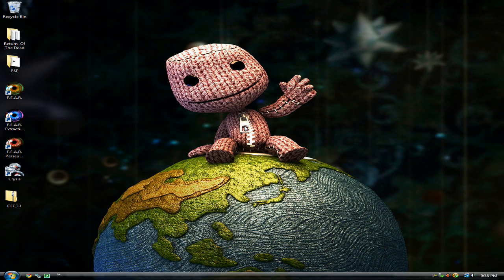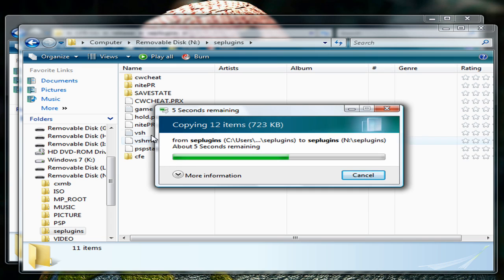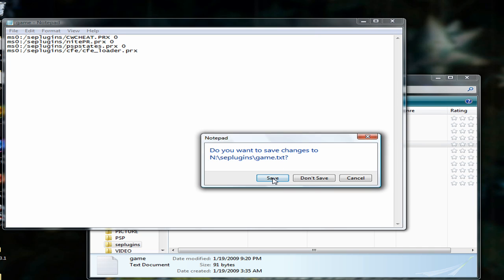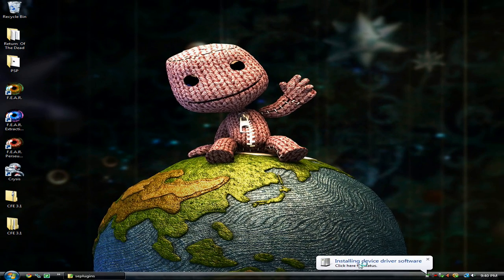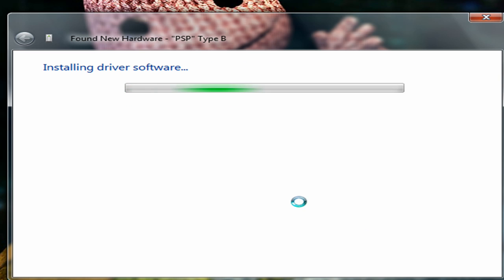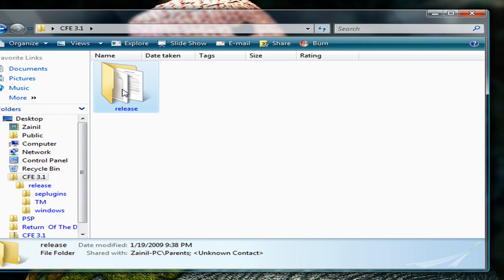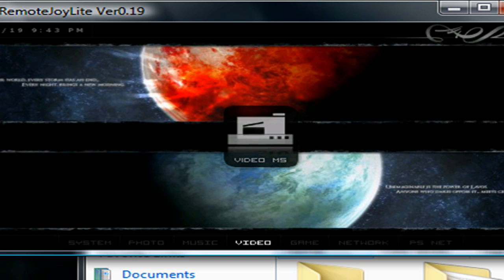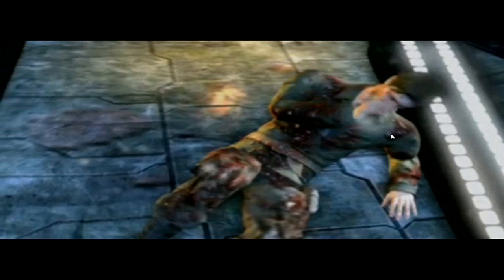How to install and use Remote Joy on your PSP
This is a short video tutorial showing you how to install and use Remote Joy on your PSP. You will need to download Custom Firmware Extender 3.1